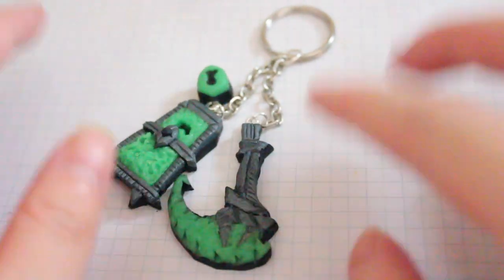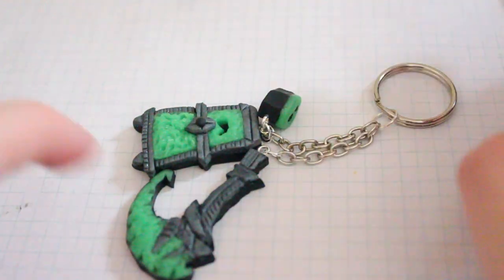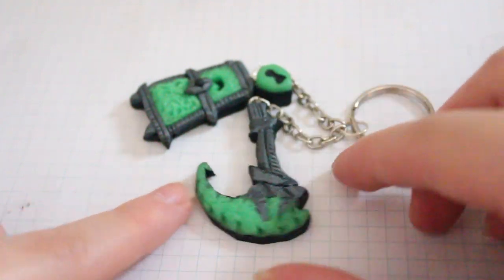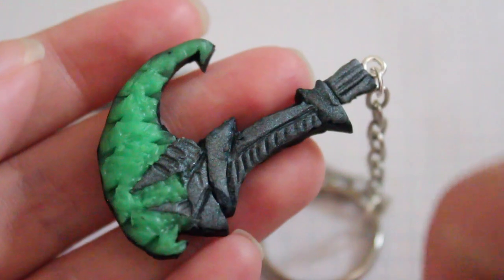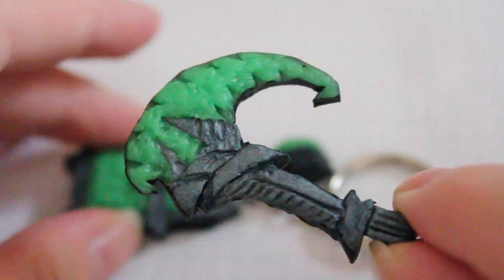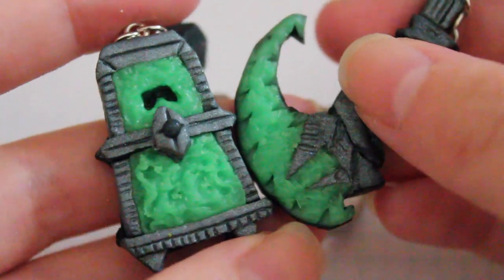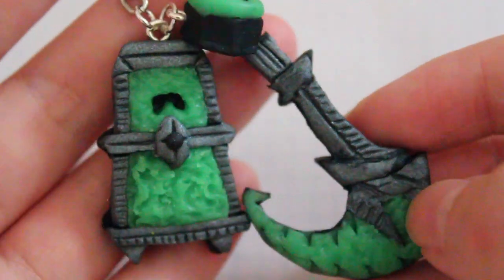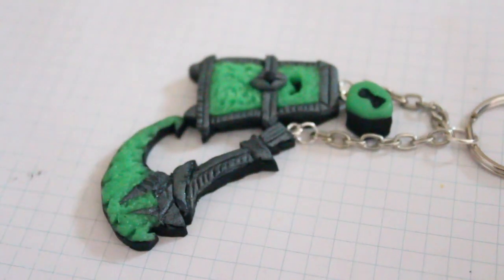Charm Spotlight: Thresh Scythe & Lantern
Inspired by Thresh from League of Legends, here is a Scythe and Lantern I made for one of my friends. I have listed an Etsy search you can click for other Thresh related crafts!

Please keep in mind this is my own interpretation of the piece, but it's not to say that is doesn't look similar to some other pieces you may have seen online! Afterall, a lot of art are similar, but I hope you guys enjoy my little twist!

♥FAQ♥
1. What camera do you use?

2. What editor do you use?

3. What glaze do you use?

4. What brands of polymer clay do you usually use?

Music usually by:
(If you would like specific titles, let me know! I have a couple of different songs by each of the artists downloaded, and don't always remember which title I'm using since I edit 3-5 videos sometimes a night!)